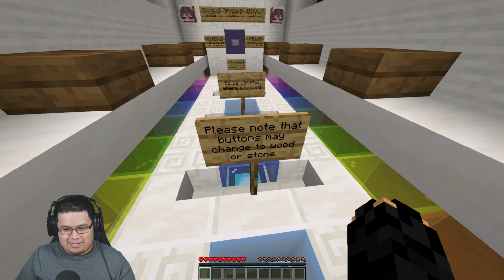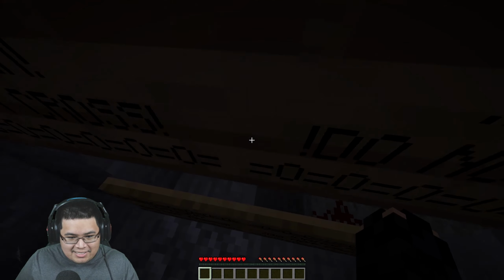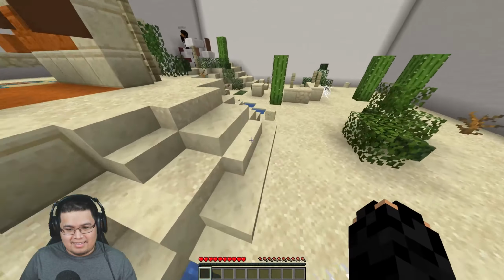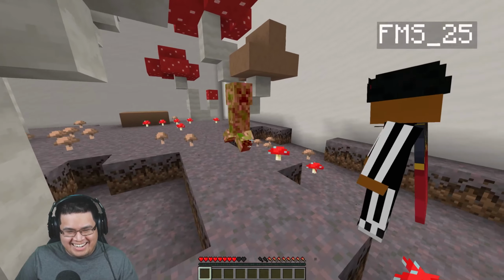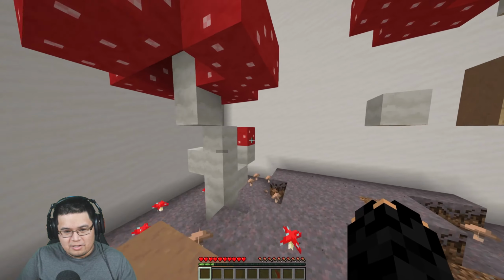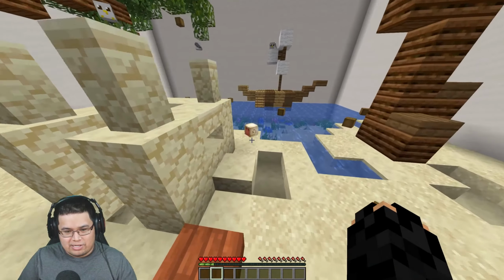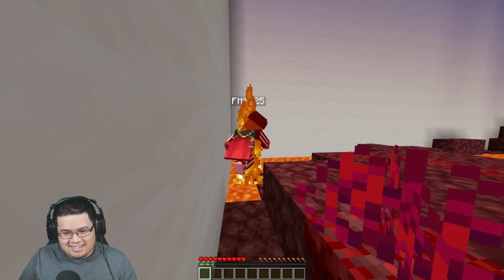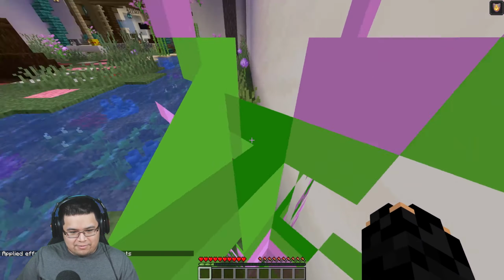Minecraft: The Power of Ten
Another find the button map! Watch us find the button in this "The Power of Ten" map, but there is a twist at the end... but we didn't bother.

*-* OUTRO *-*
Song: Destination Unknown

I am here to help and make sure the right play-makers and artists are given the proper credit.